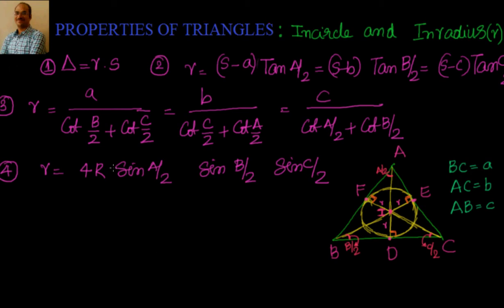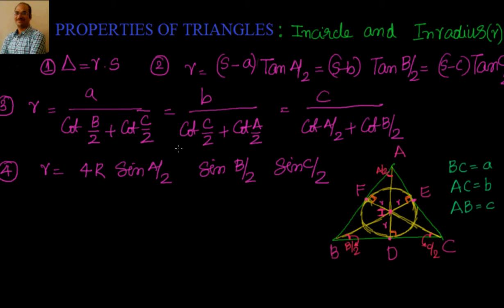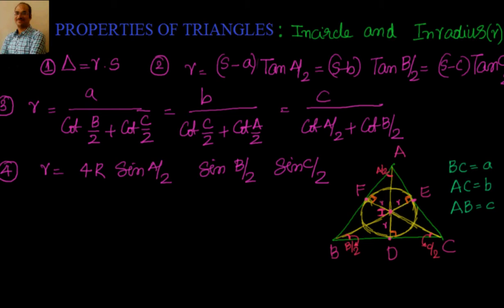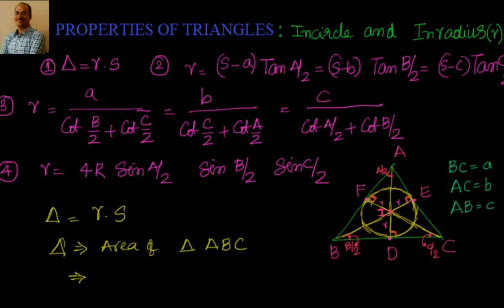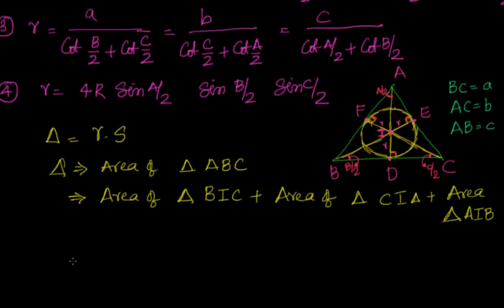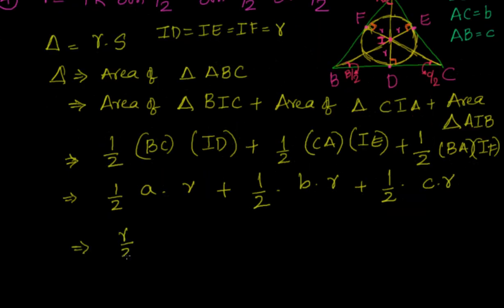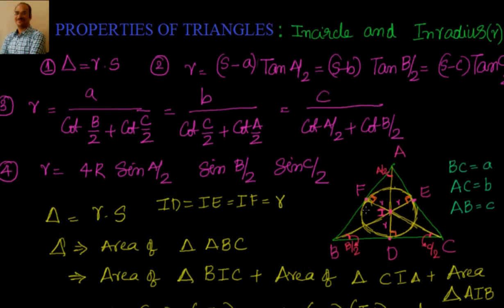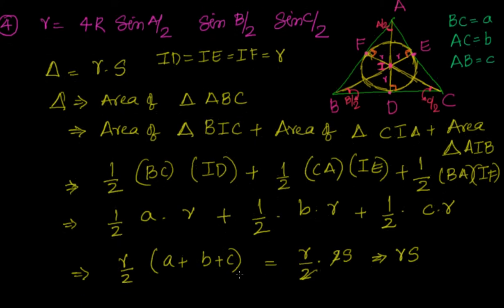Properties of Triangle: In-circle and In-radius - Part1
Properties of Triangle: In-circle and In-radius

1) r = Area/ s
2) r = (s-a) Tan A/2 =(s-b) Tan B/2 = (s-c) Tan C/2